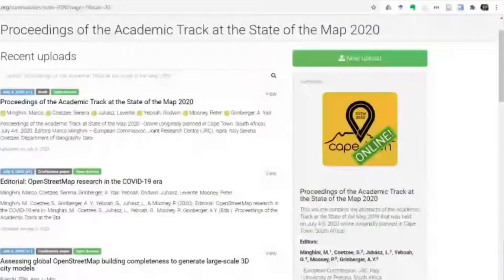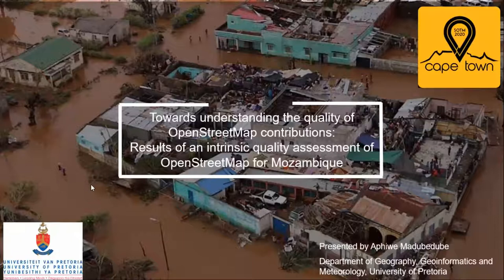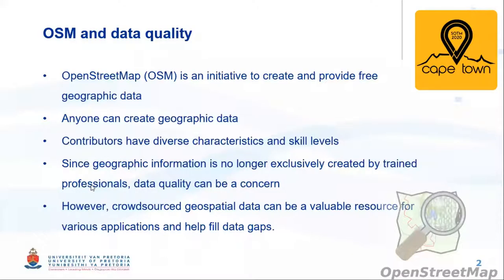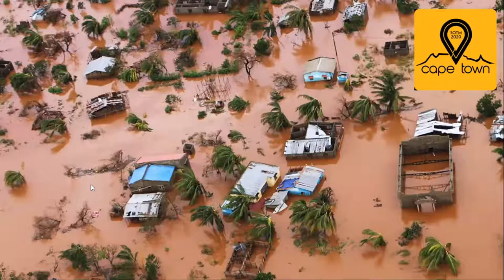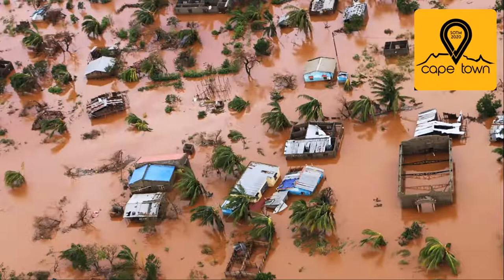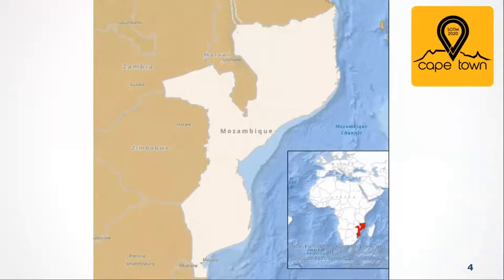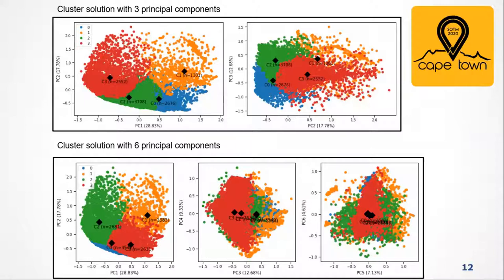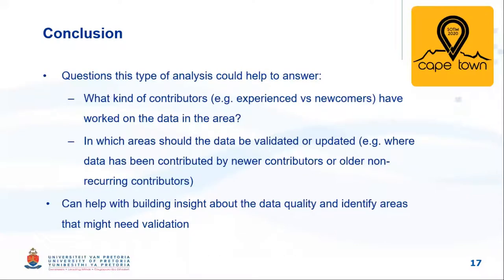2020: Towards understanding the quality of OpenStreetMap contributions: Results of an intrinsic qual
Contributors of OpenStreetMap data for Mozambique, a country in Southern Africa, were classified into four distinct groups. The most active group included 25% of all contributors, most of them long-term contributors, and most features were last edited by members of this group. One can therefore conclude that the quality of the data is likely to be good, however, it lacks in completeness and the number of edits per feature is low. Even though no absolute statements about data quality can be made, the analysis provides valuable insight into the quality and can inform efforts to further improve the quality.

OpenStreetMap (OSM) has made it possible for any volunteer to contribute geographic information, regardless of their level of experience or skills. Since the task of creating geographic information is no longer exclusively performed by trained professionals, data quality can be a concern. Uncertainty about the quality of data contributed by volunteers has been cited as a hindrance to its use (Mooney and Morgan, 2015). As the number of OSM contributors continues to grow, gaining knowledge about their characteristics and the kind of data they contribute is important. Data quality can be assessed extrinsically, i.e. against reference datasets, or intrinsically, i.e. by analysing the data itself. OSM data quality has often been assessed extrinsically by comparing it to other reference datasets (Girres and Touya, 2010; Haklay, 2010; Neis et al, 2012; Helbich et al, 2012; Mooney and Corcoran, 2012; Fan et al, 2014; Dorn et al, 2015). However, such reference data is not always available and therefore intrinsic assessment methods have been employed (Anderson et al, 2018; Barron et al, 2014). For example, analysing contributors and their contributions can answer questions, such as: What kind of contributors (e.g. experienced vs newcomers) have worked on the data in the area? In which areas should the data be validated or updated (e.g. where data has been contributed by newer contributors or older non-recurring contributors).

In this study, contributors and their contributions to OSM in Mozambique, a country in Southern Africa, were analysed in order to  gain insight into the quality of the data. We chose Mozambique because in 2019, it received a significant amount of attention in the OSM community following the floods and damages as a result of cyclones Idai and Kenneth. The OSM contributors were characterised in three steps: 1) OSM history data, containing information about the contributors and their contributions, was downloaded; 2) using cluster analysis, OSM contributors were classified according to their contribution characteristics; 3) based on the classification, the OSM data contributors were characterised in Mozambique in order to get insight into the quality of the data.

OSM history data provides a record of all the edits (or changes) performed on OSM features. Each edit results in an increment in a feature’s version number. Each version of a feature is associated with a contributor (called ‘user’). The results of the cluster analysis revealed four distinct classes of contributors. The most active class of contributors had 2,552 volunteers (25% of all contributors in the area), with on average the highest numbers of changesets, total contributions, node contributions, way contributions and ways and nodes for which they were the last user to modify them. These volunteers are ‘older’ contributors who have sustained their contributions in the Mozambique area over a long period of time, with the first contributions dating back around 15 years. Compared to the other contributors, they have mapped on more days than the others and the average number of edits per feature is higher. Nevertheless, 99.6% of buildings and 84% of ways in the data had been edited twice at most. Buildings are almost entirely concentrated within the centre of Mozambique, in the areas for which the mapathons were conducted. In some European countries, the number of edits per feature is much higher.

Similar to the results of other OSM contribution analyses (Neis and Zipf, 2012), most of the data generated in Mozambique has been contributed by a small group of active contributors who have dedicated a significant amount of time to this. Studies have suggested that such contributors are more likely to be experienced and knowledgeable about the project (Bégin et al, 2013; Budhathoki and Haythornthwaite, 2013; Barron et al, 2014; Yang et al, 2016) and are therefore more likely to produce data that is of good quality (Barron et al, 2014; Yang et al, 2016; Anderson et al, 2018). Even though no absolute statements can be made about the quality of the OSM data for Mozambique, analysing contributors and their contributions provides valuable insight i